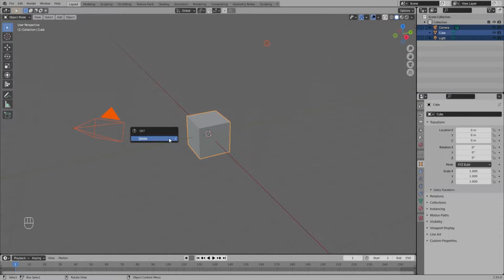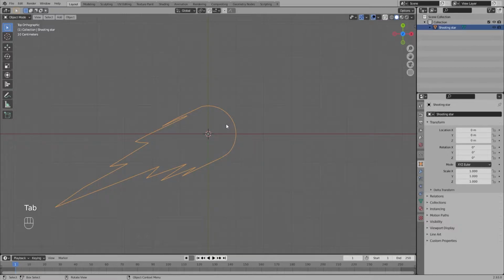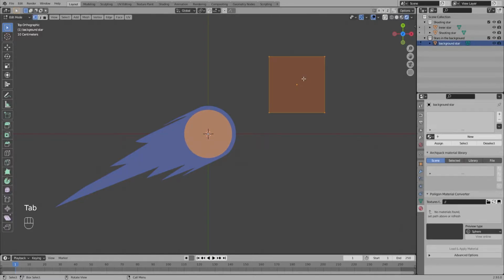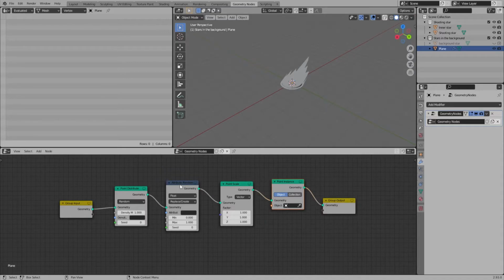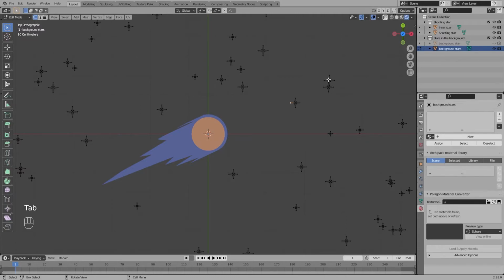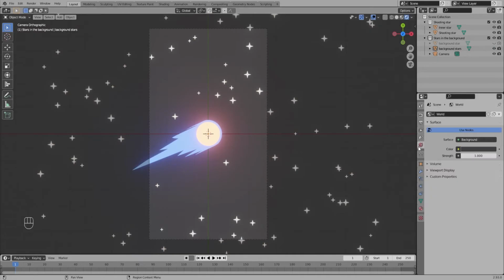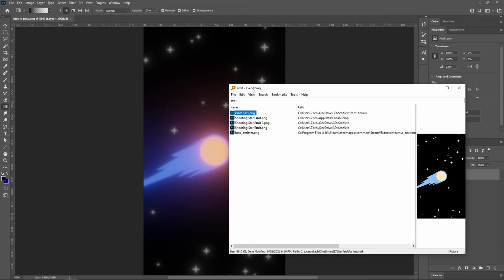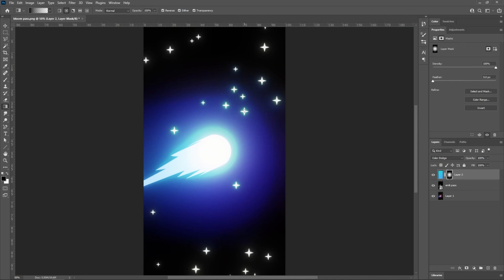Shooting Star Background in Blender and Photoshop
This is a beginner's tutorial on how to make a two-dimensional shooting star background in Blender and Photoshop. We'll lay down a few simple shapes and use geometry nodes, an orthographic camera, and different render passes in Blender, then switch to Photoshop for the final compositing.